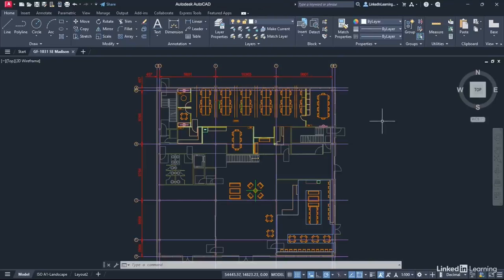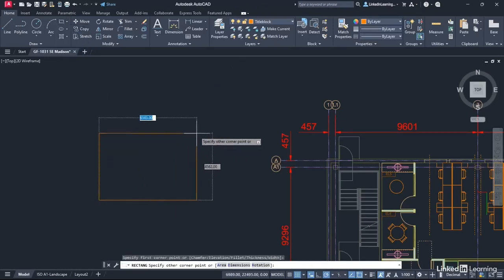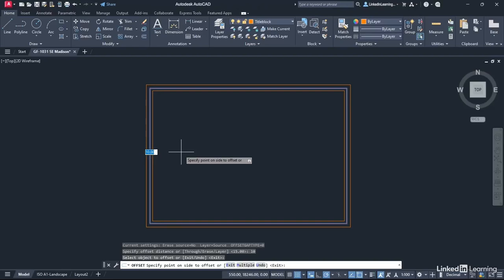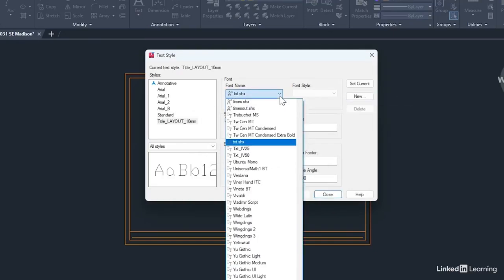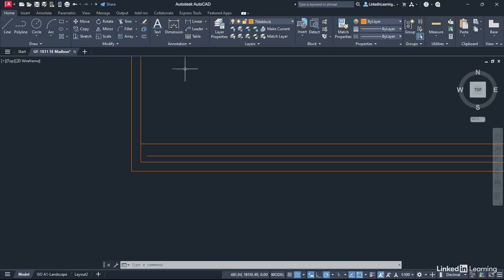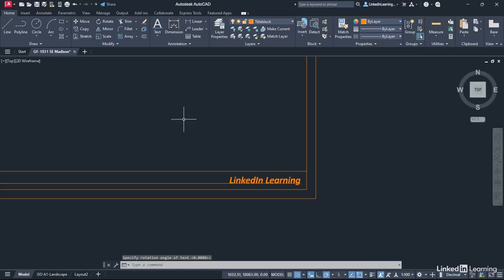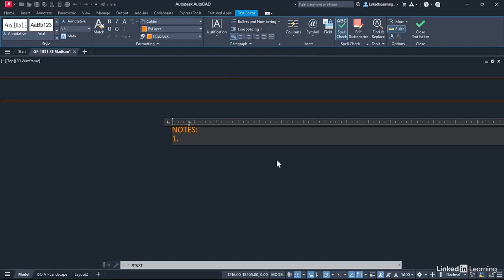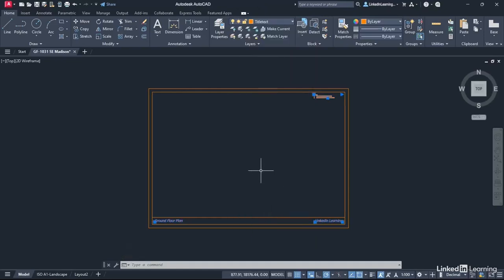99 Creating a simple title block for your AutoCAD drawing